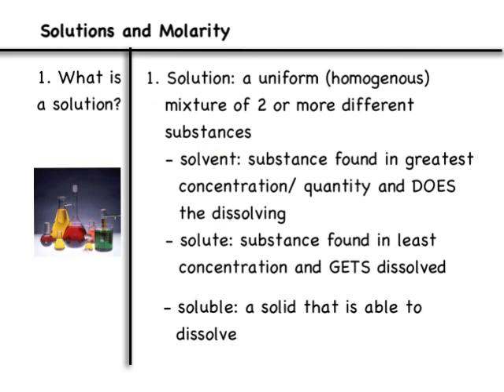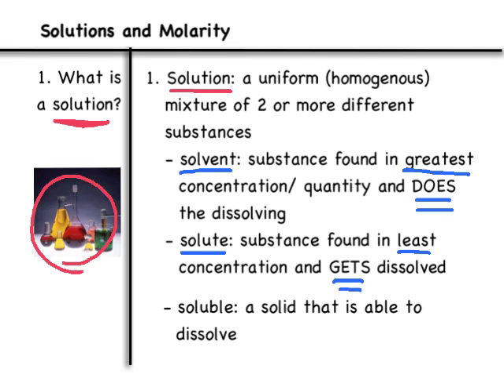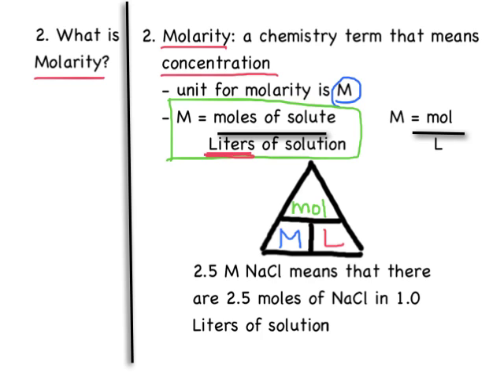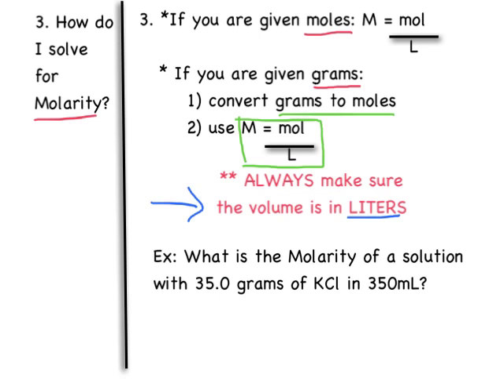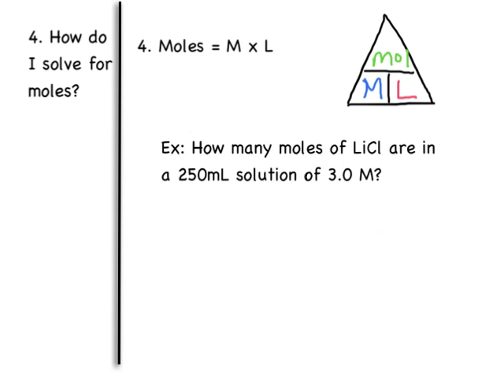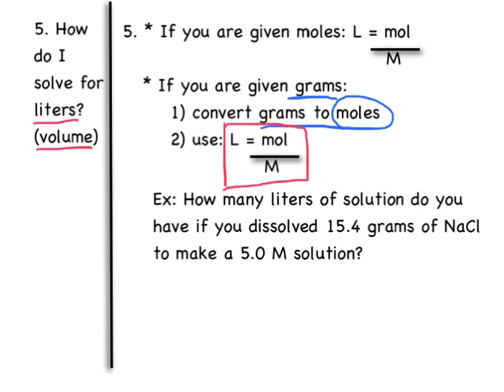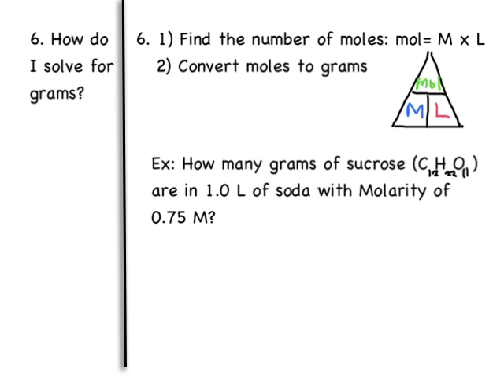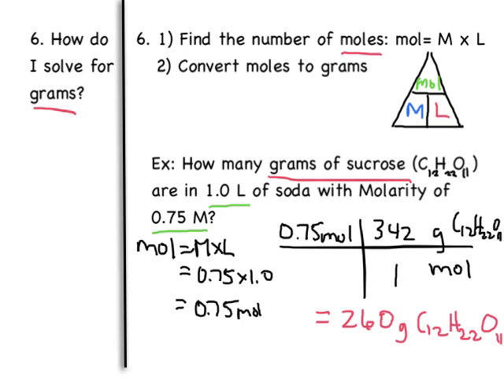43. Solutions and Molarity